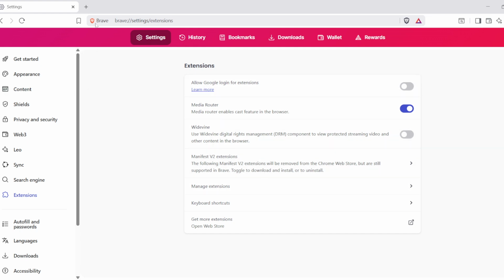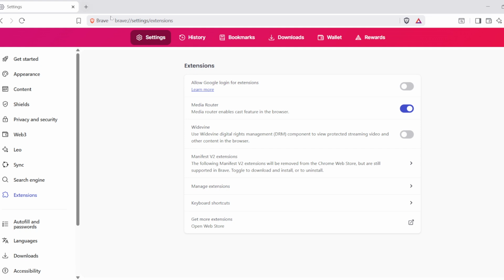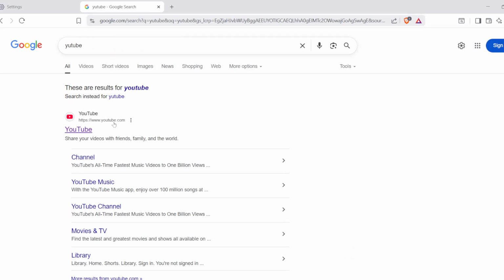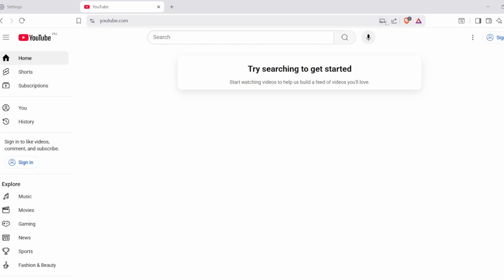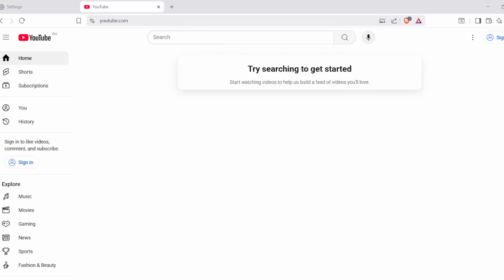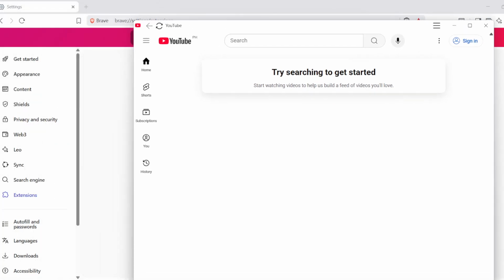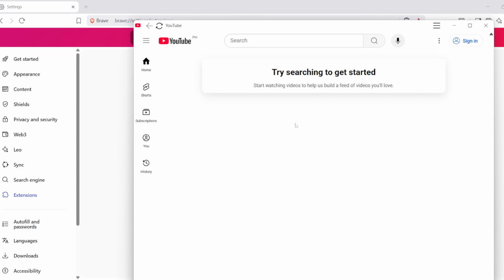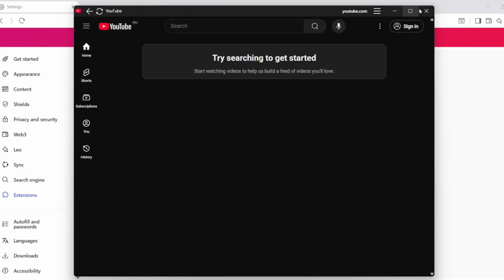How to Install YouTube App on Windows